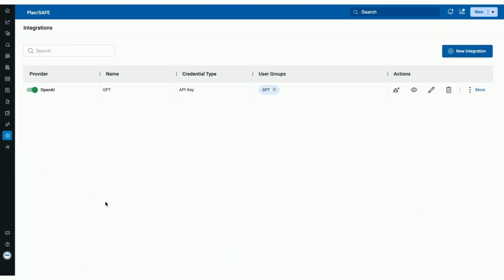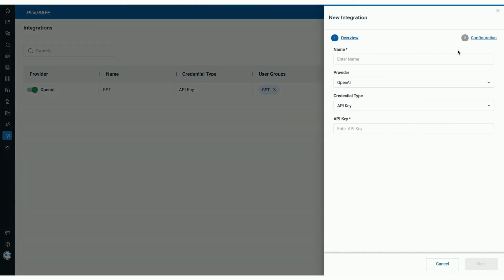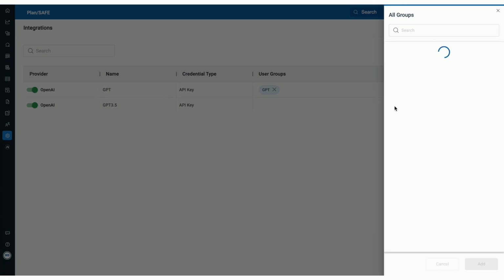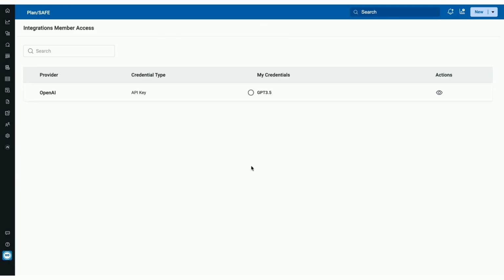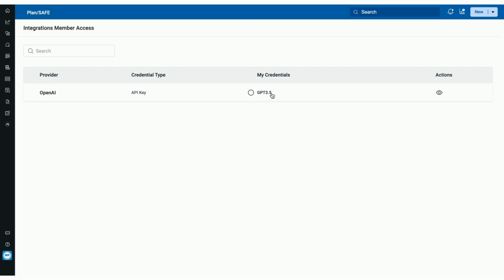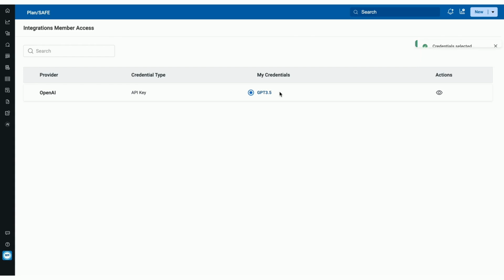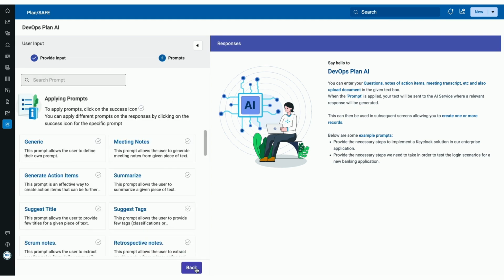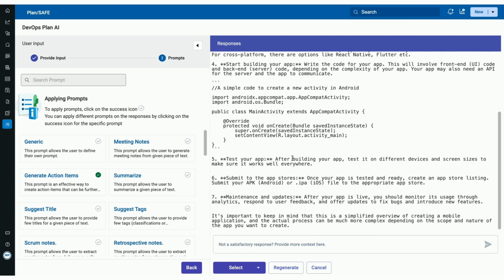Configuring Integrations and Managing Member Access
Welcome to our comprehensive tutorial on configuring integrations and managing member access within DevOps Plan. This video will guide you through the essential steps to configure Integrations and ensure secure, efficient access management for all team members. You will also understand how to manage member access, where members can choose the credentials as required.